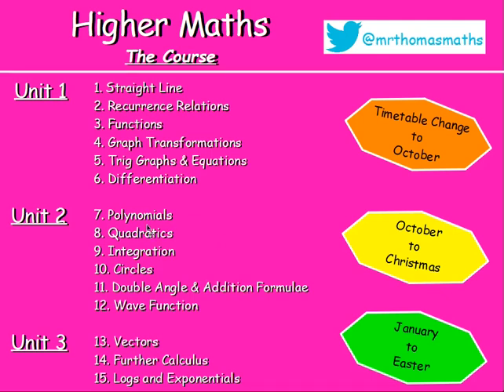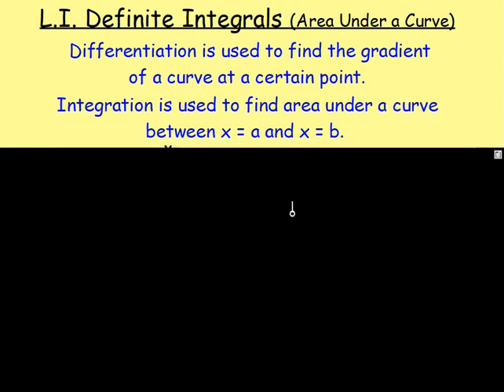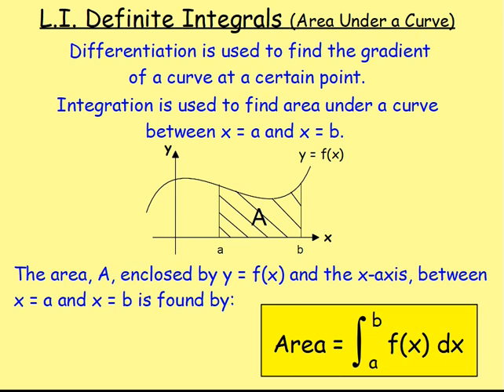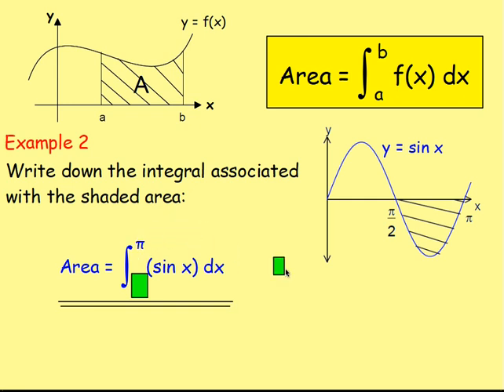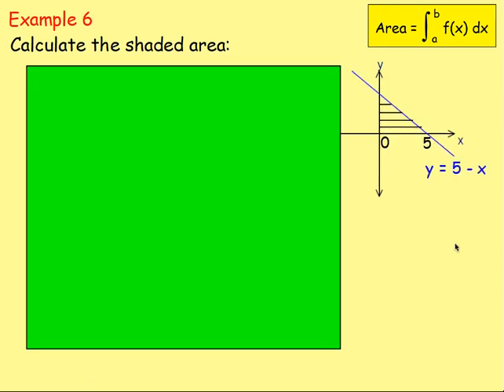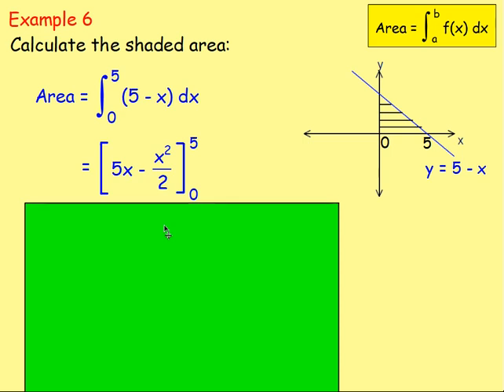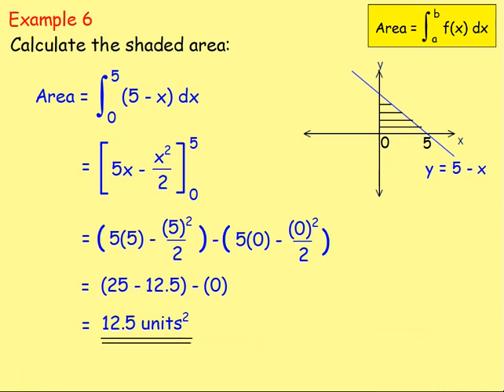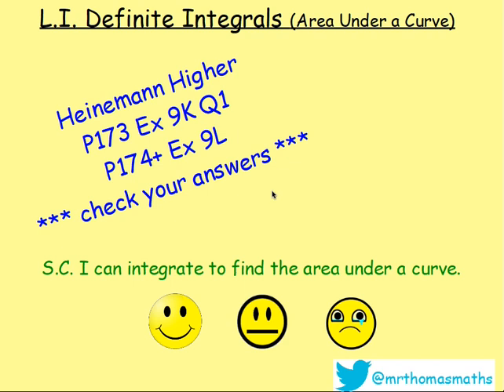9.3 Integration 3. Definite Integrals / Area Under a Curve / Limits -Higher Maths @MrThomasMaths SQA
Here is Higher Maths Chapter 9 - Integration.
Lesson 3 of 6: Definite Integrals / Area Under a Curve / Limits

123 videos have now been uploaded to guide you through Higher Maths and each video includes an explanation along with plenty of worked examples to help you gain a solid understanding.

CHAPTERS
1. Straight Line
2. Recurrence Relations
3. Functions
4. Graph Transformations
5. Trig Graphs & Equations
6. Differentiation
7. Polynomials
8. Quadratics
9. Integration
10. Circles
11. Double Angle & Addition Formulae
12. Wave Function
13. Vectors
14. Further Calculus
15. Logs and Exponentials

LESSONS

1. STRAIGHT LINE
1.1. Revision of Gradient
1.2. Collinearity
1.3. Gradient = Tan θ
1.4. The Distance Formula
1.5. ax + by + c = 0
1.6. y - b = m(x - a)
1.7. Perpendicular Lines
1.8. Midpoints
1.9. Medians
1.10. Altitudes
1.11. Perpendicular Bisectors
1.12. Points of Intersection
1.13. Chapter Review

2. RECURRENCE RELATIONS
2.1. nth Term & Recurrence Relations Introduction
2.2. Worded Recurrence Relations
2.3. Limits
2.4. Finding A and B
2.5. Chapter Review

3. FUNCTIONS
3.1. Recap, Domain & Range
3.2. Notation & Graphs of Functions
3.3. Composite Functions
3.4. Inverse Functions
3.5. Graphs of Inverse Functions
3.6. Exponential & Logarithmic
3.7. Chapter Review

4. GRAPH TRANSFORMATIONS
4.1. Shapes of Graphs
4.2. y = f(x) ± a
4.3. y = f(x ± a)
4.4. y = -f(x)
4.5. y = f(-x)
4.6. y = kf(x)
4.7. y = f(kx)
4.8. Composite Functions
4.9. Log & Exponential
4.10. Chapter Review

5. TRIG GRAPHS & EQUATIONS
5.1. Radians
5.2. Exact Values
5.3. Trig Graphs - Period & Amplitude
5.4. Trig Graphs - Max / Min
5.5. Solving Trig Equations 1 - Basic & Multiple Angles
5.6. Solving Trig Equations 2 - Squared and Factorising
5.7. Solving Trig Equations 3 - Phase Angle
5.8. Chapter Review

6. DIFFERENTIATION
6.1. Introduction: Notation & Basic
6.2. Indices Revision
6.3. Fractional & Negative Indices
6.4. Further Differentiation
6.5. Gradient of a Tangent / Curve
6.6. Increasing & Decreasing Functions
6.7. Stationary Points & their Nature
6.8. Curve Sketching
6.9. Max & Min in a Closed Interval
6.10. Optimisation
6.11. Displacement, Velocity & Acceleration
6.12. Sketching the Derivative
6.13. Chapter Review

7. POLYNOMIALS
7.1. Introduction & Previous Knowledge
7.2. Nested Form
7.3. Synthetic Division
7.4. Factor Theorem
7.5. Solving Equations / Roots
7.6. Missing Coefficients
7.7. Functions from Graphs
7.8. Curve Sketching
7.9. Chapter Review

8. QUADRATICS
8.1. Sketching a Parabola
8.2. Completing the Square
8.3. Max and Min Values
8.4. Solving Equations
8.5. Solving Inequations
8.6. The Discriminant
8.7. Tangents to a Curve
8.8. Chapter Review

9. INTEGRATION
9.1. Introduction
9.2. Solving Differential Equations (Finding C)
9.3. Definite Integrals (Area Under a Curve)
9.4. Areas Above & Below the x-axis.
9.5. Area Between 2 Curves
9.6. Chapter Review

10. CIRCLES
10.1. x2 + y2 = r2
10.2. (x - a)2 + (y - b)2 = r2
10.3. x2 + y2 + 2gx + 2fy + c = 0
10.4. Equation of a Tangent
10.5. Intersection of a Line and a Circle
10.6. Chapter Review

11. DOUBLE ANGLE & ADDITION FORMULAE
11.1. Cos(A ± B)
11.2. Sin(A ± B)
11.3. Applications of Addition Formulae (Harder Problems)
11.4. Sin 2A & Cos 2A
11.5. Trig Equations involving Double Angles
11.6. Chapter Review

12. WAVE FUNCTION
12.1. kcos(x - α)
12.2. Other Forms
12.3. Multiple Angles
12.4. Max & Min Values
12.5. Solving Trig Equations
12.6. Chapter Review

13. VECTORS
13.1. Recap from National 5
13.2. Unit Vectors
13.3. Parallel Vectors
13.4. Collinearity
13.5. Section Formula
13.6. Vector Diagrams
13.7. The Scalar Product
13.8. The Angle Between Two Vectors
13.9. Properties of the Scalar Product
13.10. Chapter Review

14. FURTHER CALCULUS
14.1. Differentiating Sinx and Cosx
14.2. The Chain Rule
14.3. The Chain Rule with Trig.
14.4. Further Integration
14.5. Integrating Sinx and Cosx
14.6. Integrating Sin(ax + b) & Cos(ax + b)
14.7. Chapter Review

15. LOGS & EXPONENTIALS
15.1. Surds & Indices Recap
15.2. Exponentials & 'e'
15.3. Logarithms
15.4. Log Rules
15.5. Solving Log Equations
15.6. Natural Logs (ln)
15.7. Experimental Data
15.8. Sketching Log Graphs
15.9. Chapter Review